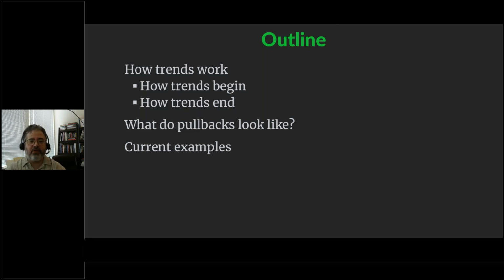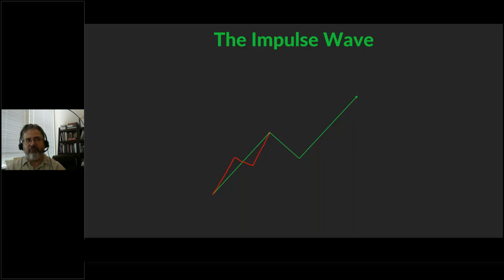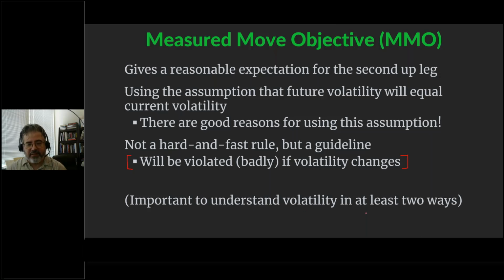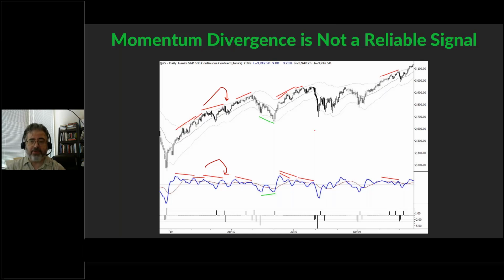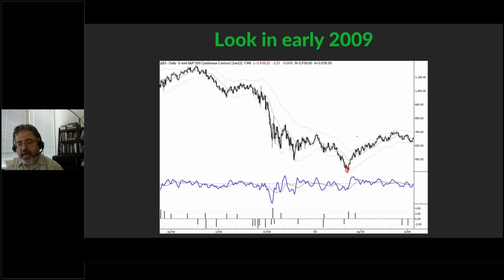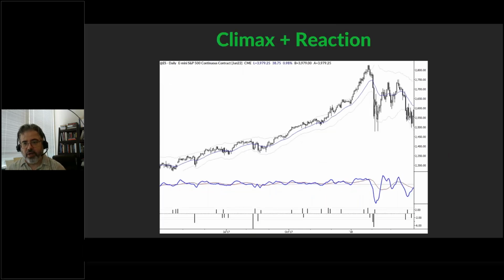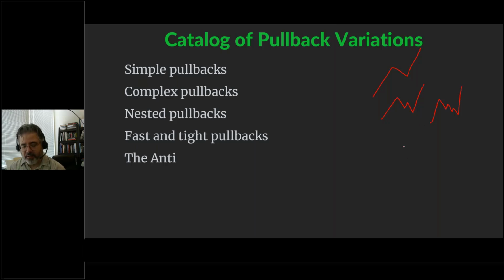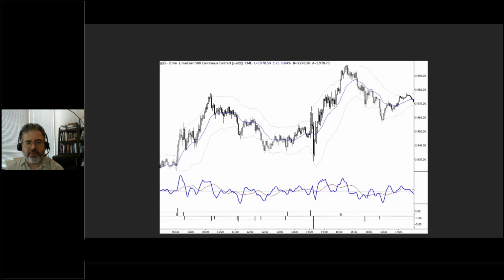2 0 Day 2 How to Trade Pullbacks